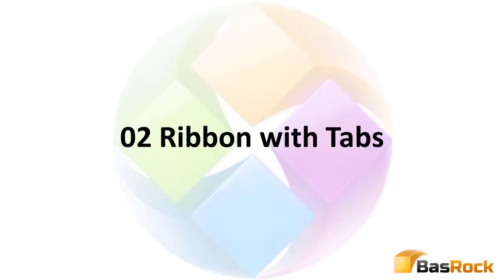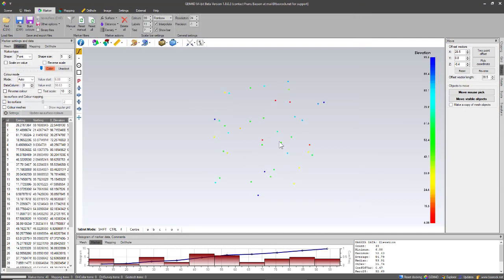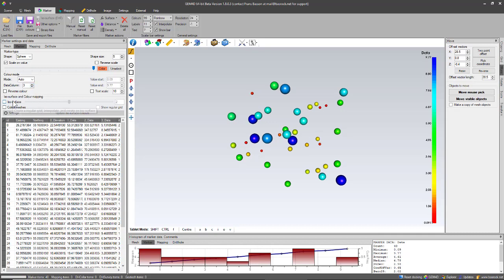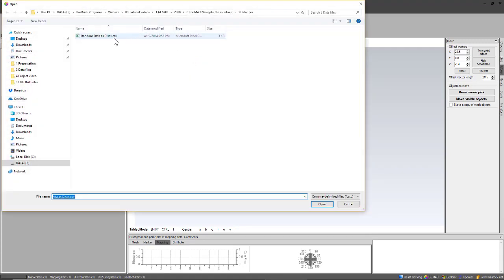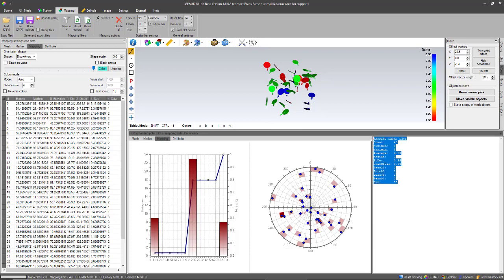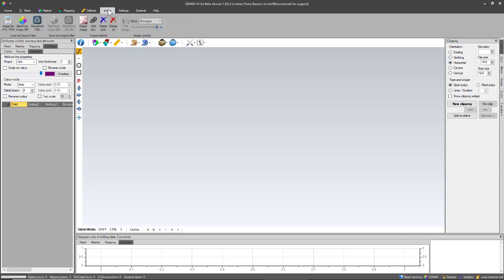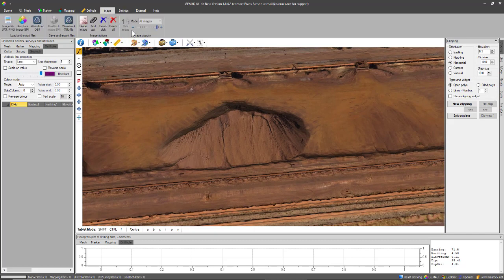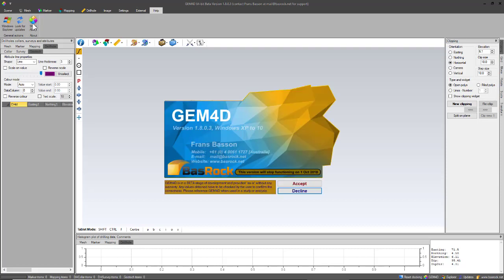02 GEM4D Interface: Ribbon and Tabs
A GEM4D interface video that focuses on the layout of the menu ribbon and an overview of the functions in each tab.